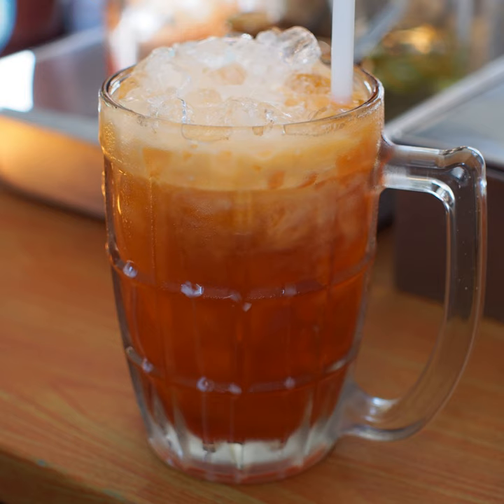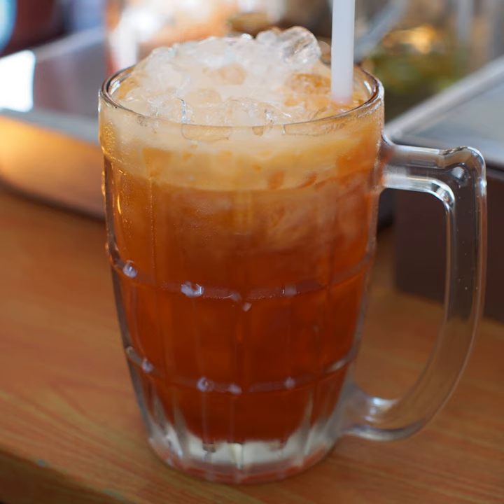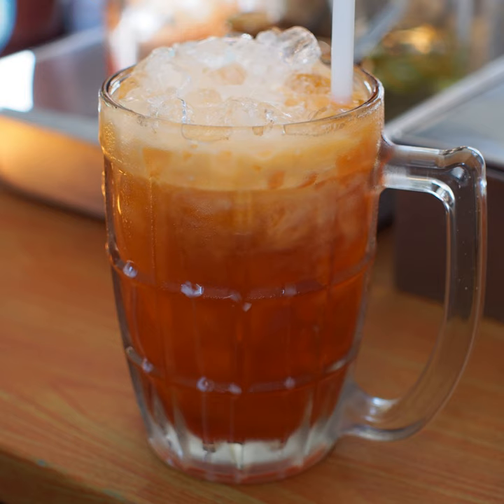Thai tea | Wikipedia audio article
This is an audio version of the Wikipedia Article:
Thai tea

SUMMARY
Thai tea, also known as Thai iced tea (Thai: ชาเย็น, RTGS: cha yen,  [t͡ɕʰāː jēn] ( listen), lit. "cold tea"), is a Thai cold or hot drink made from tea, milk and sugar. It is popular in Southeast Asia and is served in many restaurants that serve Thai food.